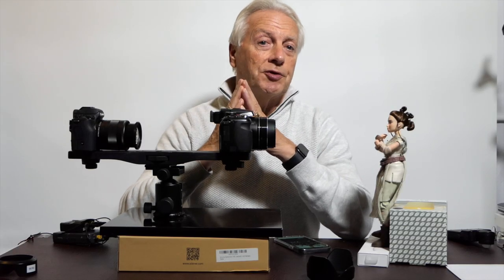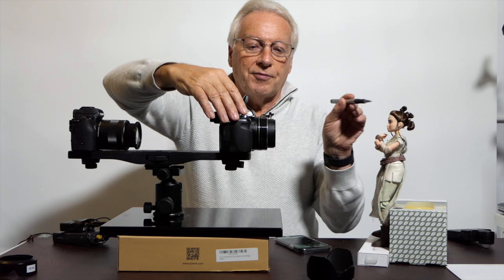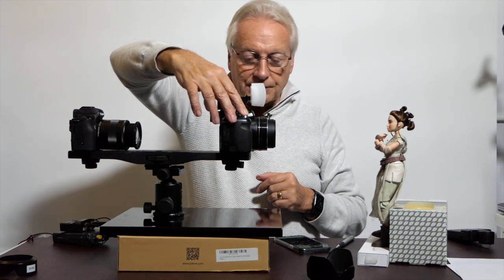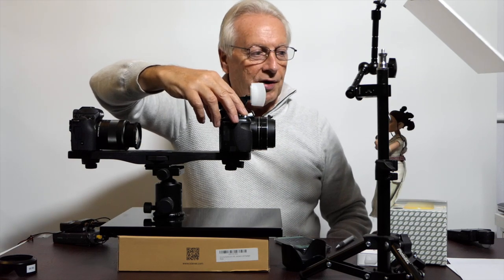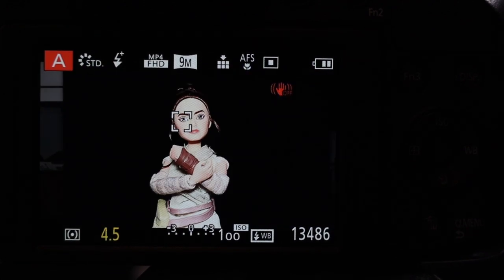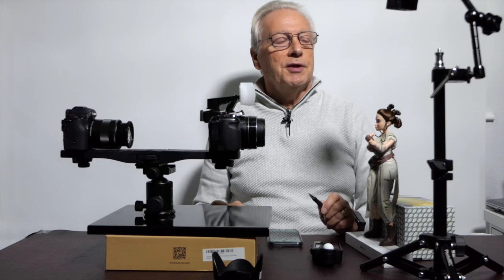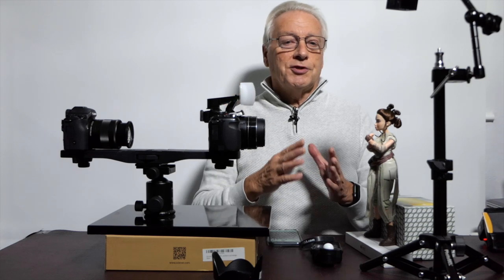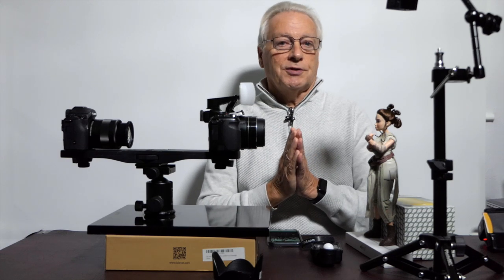Panasonic Lumix Bridge Camera Tutorial Part 9: Flash Part 2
In this video, a continuation of shooting with flash with the Panasonic Lumix Bridge Cameras, I show you how to take flash pictures using the inbuilt, pop-up flash, and with the use of simple diffusers and reflectors, you can control the shadows created by the flash. I also look at using optical slave flashes to use with the simpler cameras with no wireless commander flash (like the FZ200).
I show the use of coloured gels to add accents to your images.